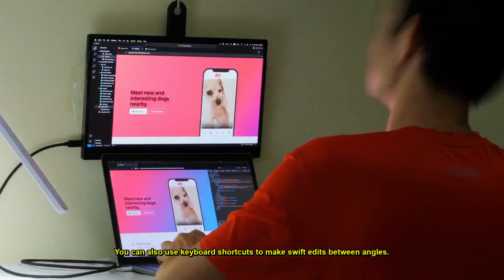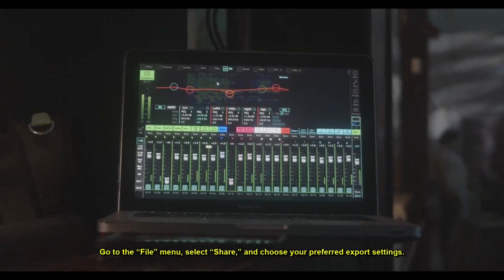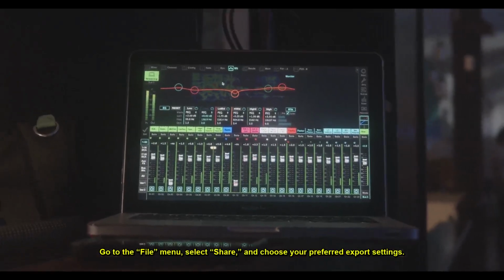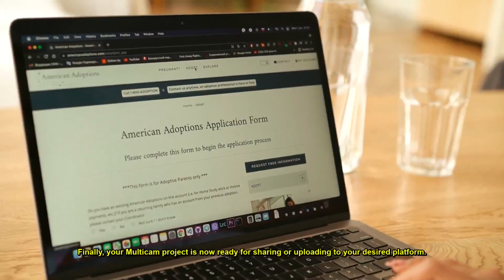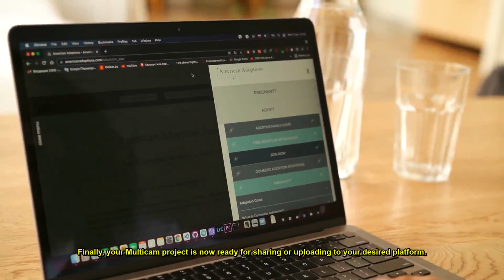How to activate Final Cut Pro for Multicam Editing on Mac - Full Guide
Unlock the full potential of Final Cut Pro for multicam editing with our comprehensive guide! In this video, we’ll walk you through the step-by-step process to activate Final Cut Pro on your Mac, ensuring you can create stunning multicam projects with ease. Whether you're a beginner or looking to refine your editing skills, this tutorial covers everything you need to know to get started. Don’t miss out on tips and tricks that will elevate your editing game!